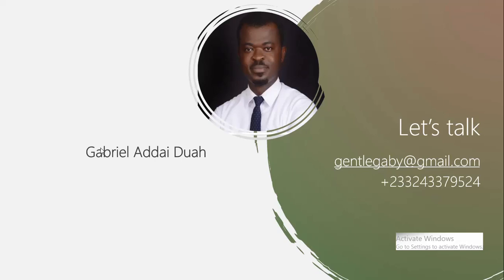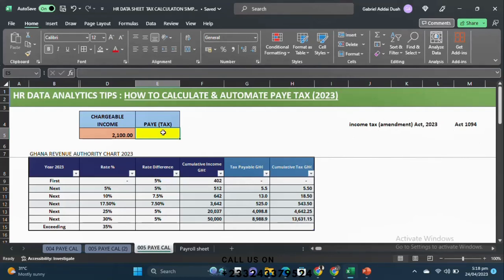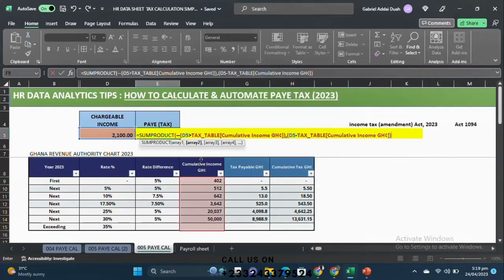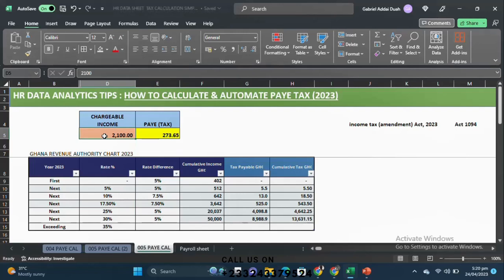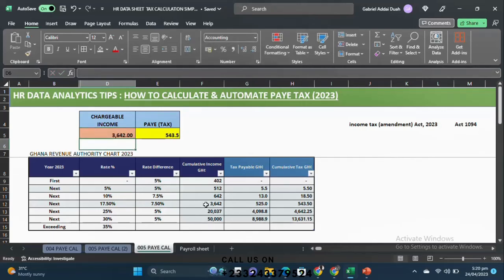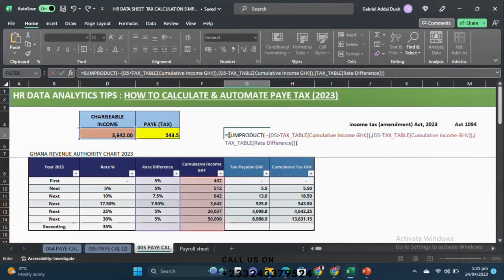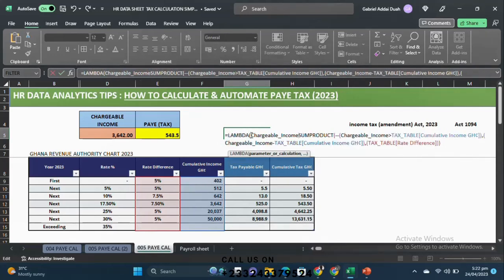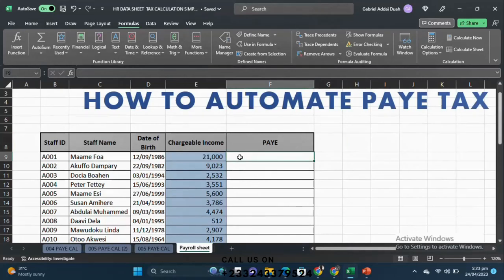HOW TO CALCULATE PAYE TAX IN EXCEL IN GHANA 2023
The tutorial shows how to use Microsoft Excel to calculate Pay As You Earn Tax in Ghana , 2023.

The video is an extract of my Data Analytics Training.